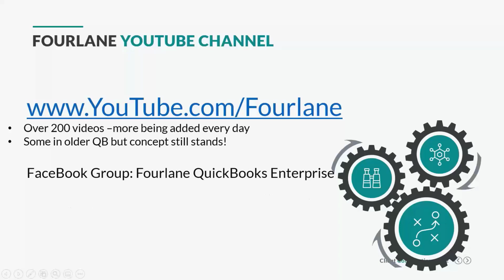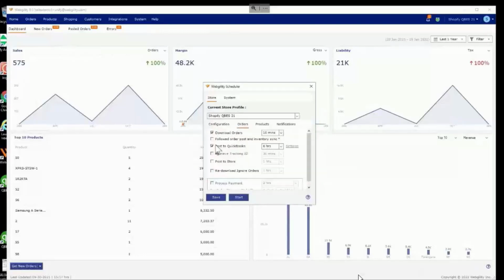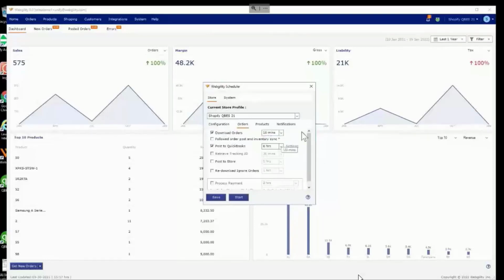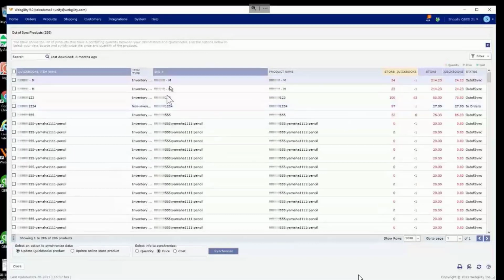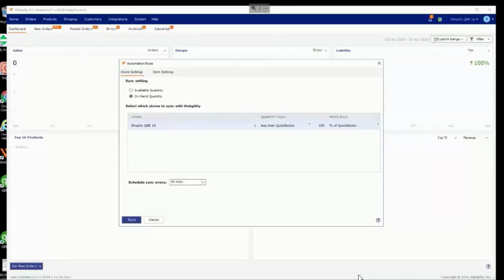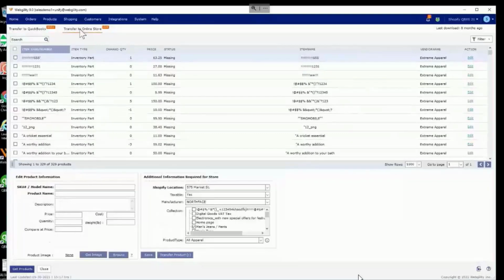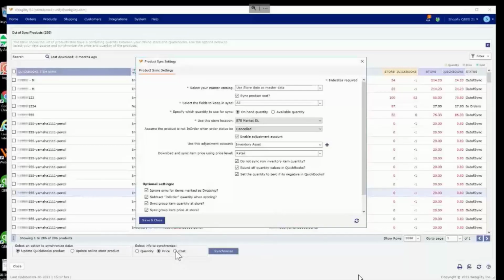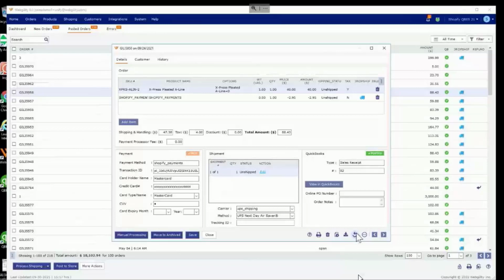QuickBooks Enterprise Deep Dive - Webgility Part II Automation